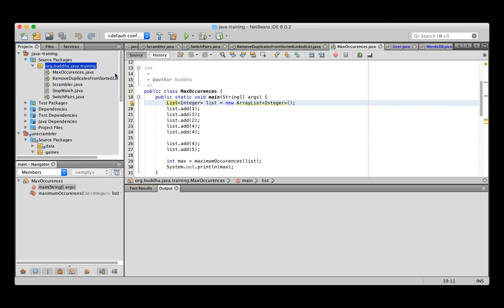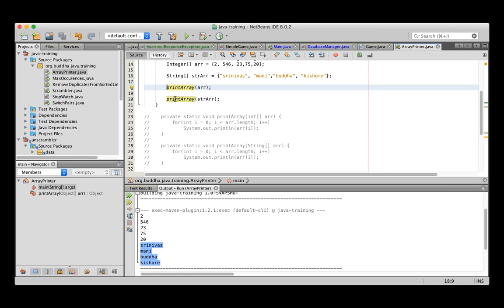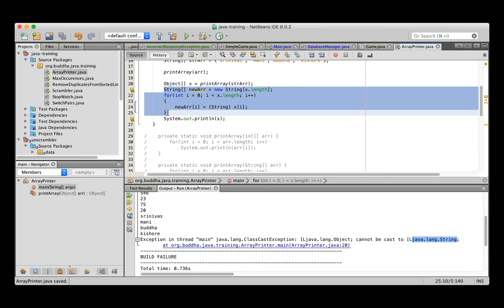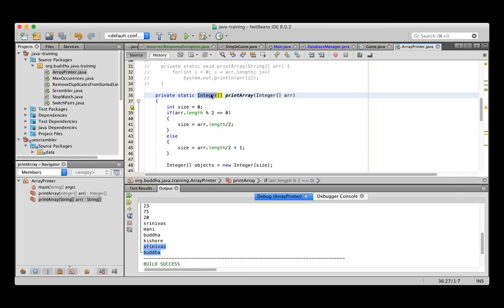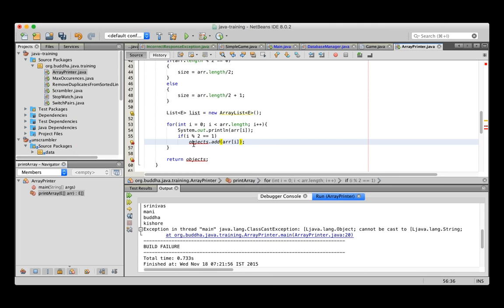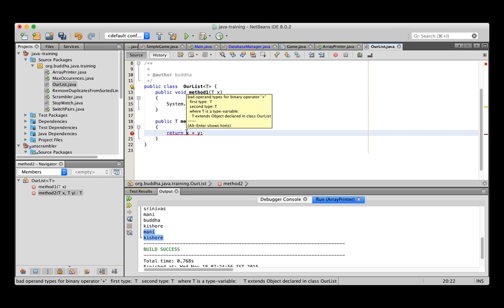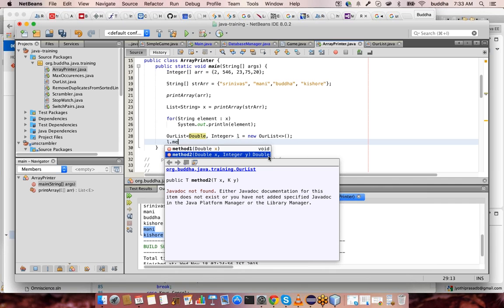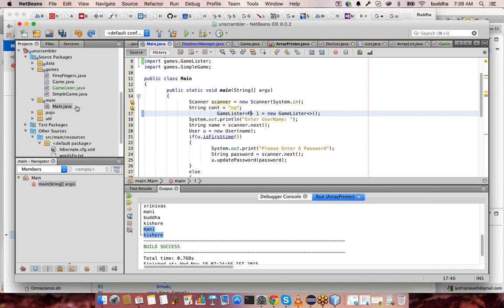Java Training - Day 18 - 2015-11-18